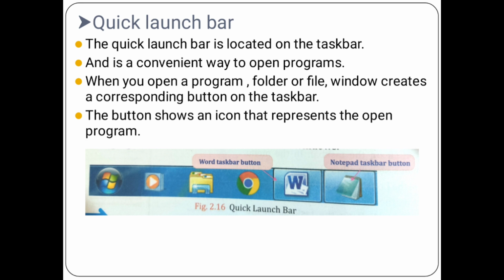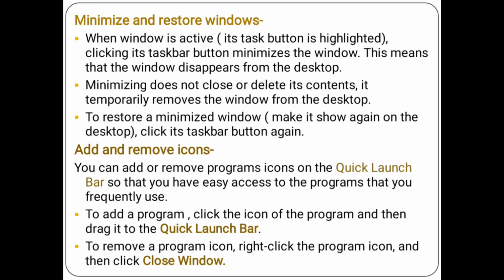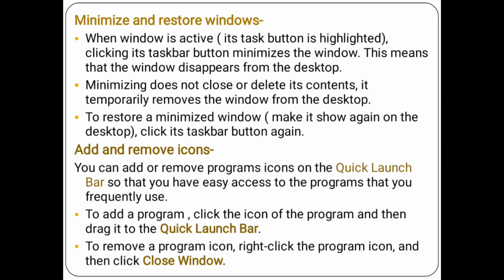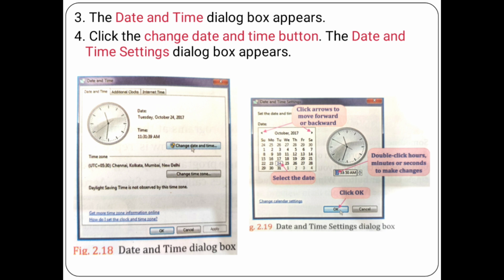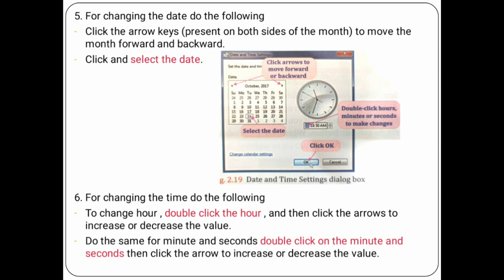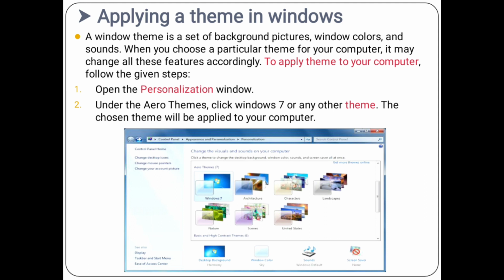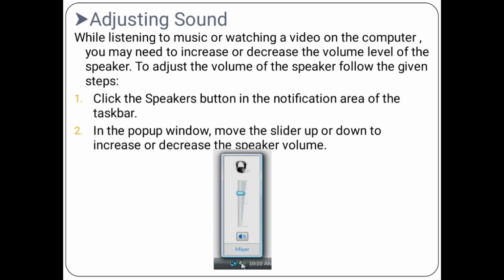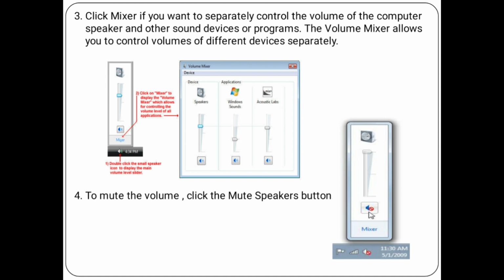Class 4, chapter 2 ( Desktop Management) part 3